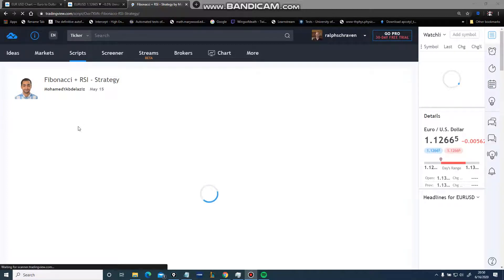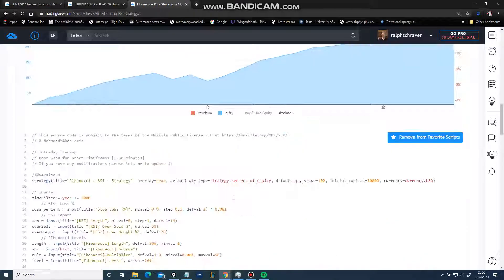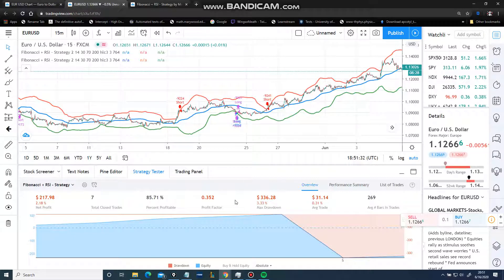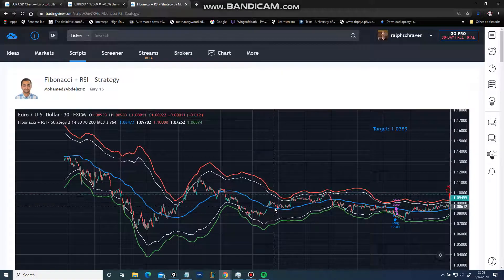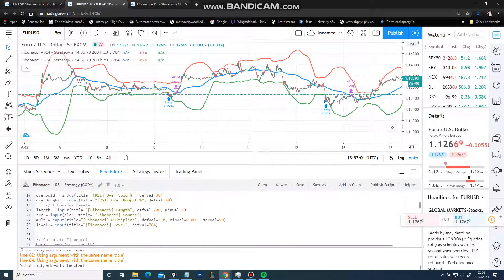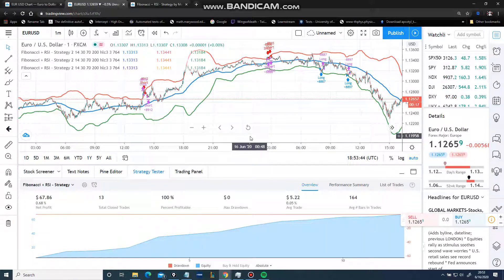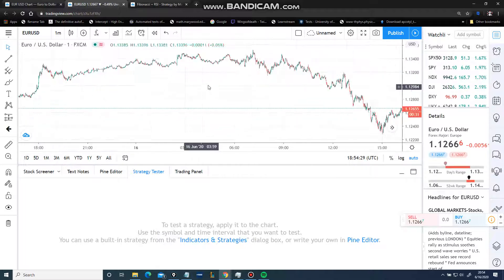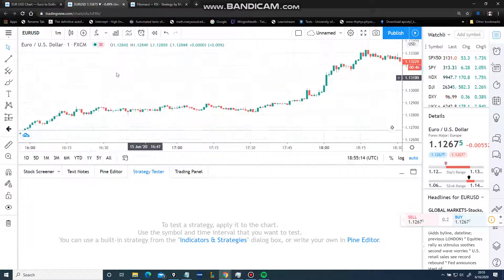Why Most Trading Ideas Are Bogus - WOAH 5.5 Profit Factor! And... It's Gone